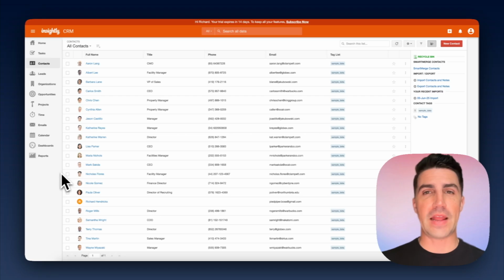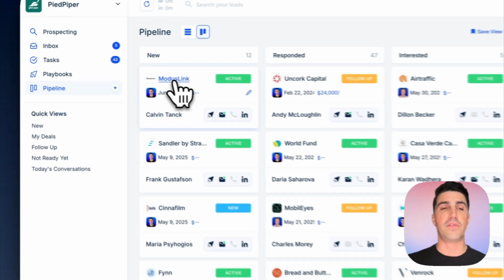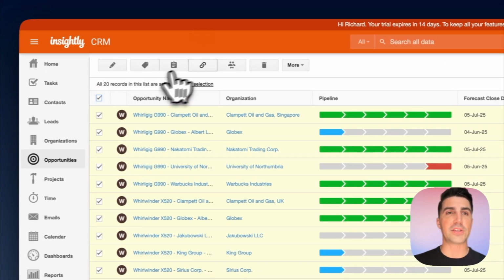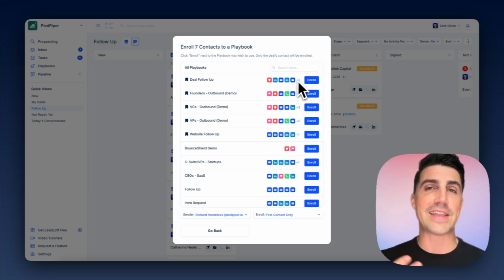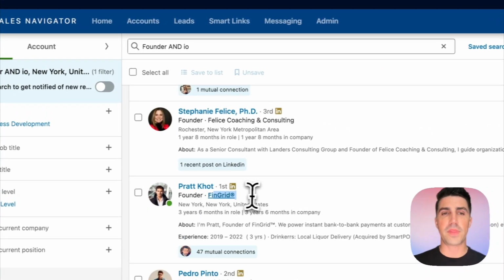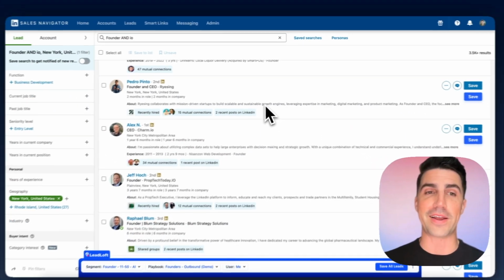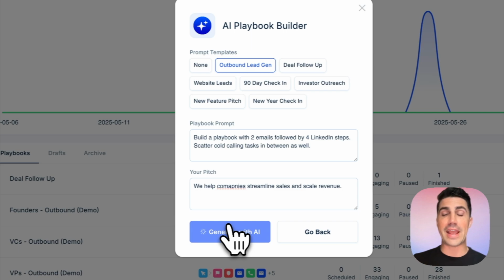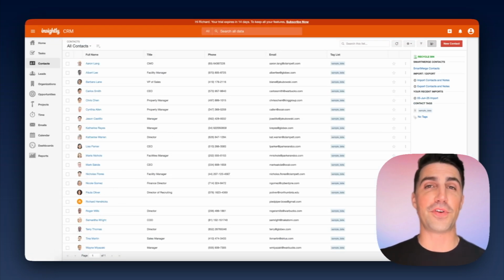Insightly CRM Review & Demo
Watch as we review Insightly CRM and discuss whether or not it's the best CRM for your team.